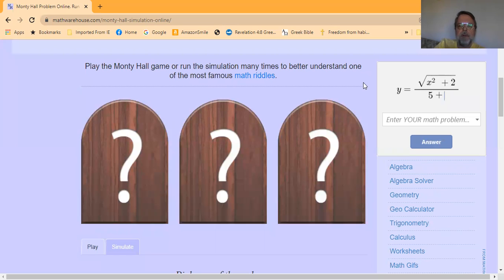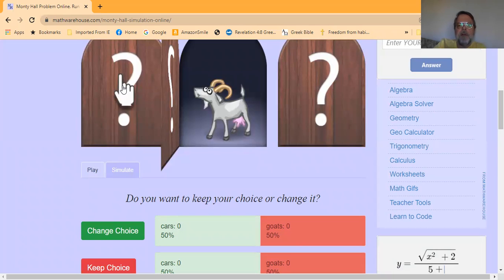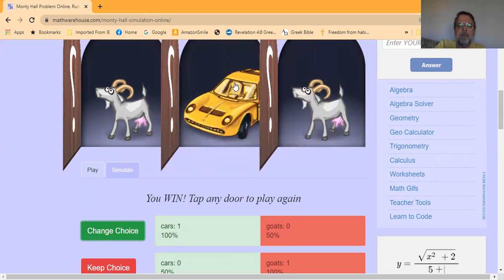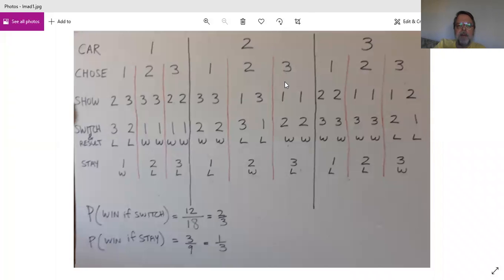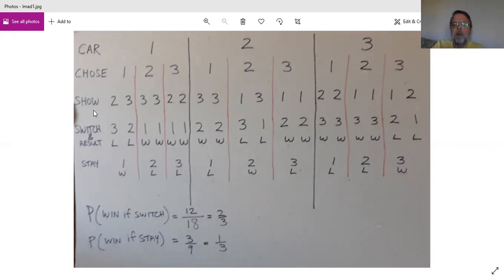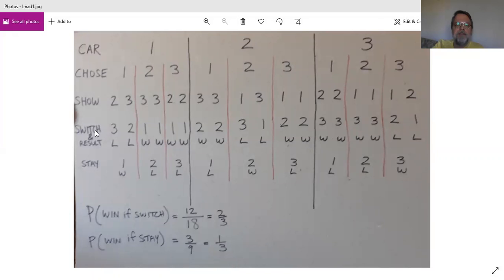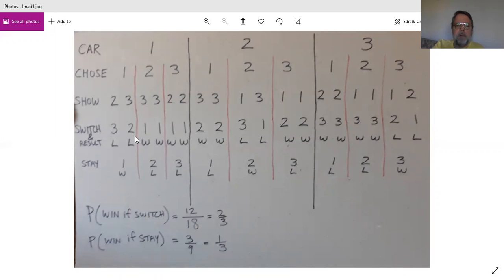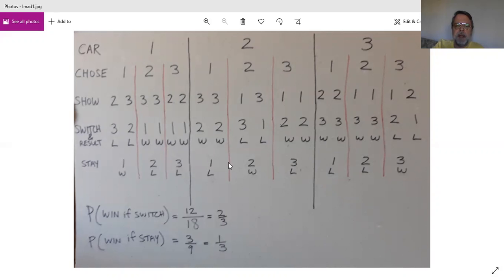MontyHallproblem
Explanation of probability of winning game in different strategies.